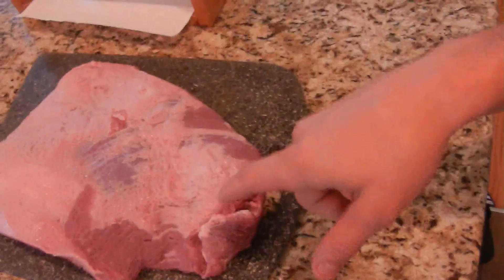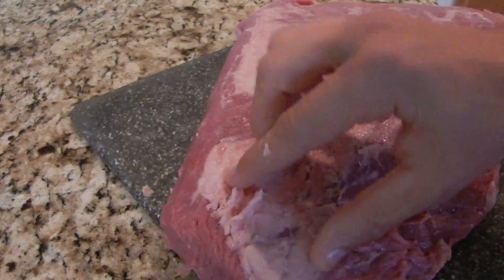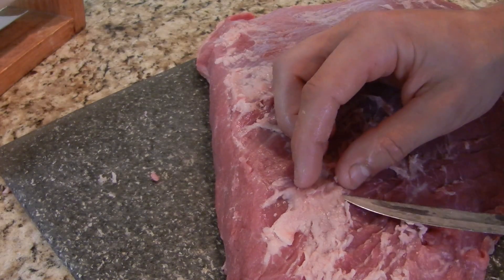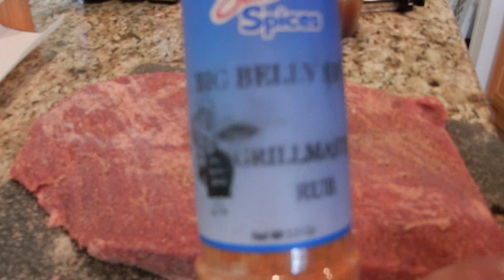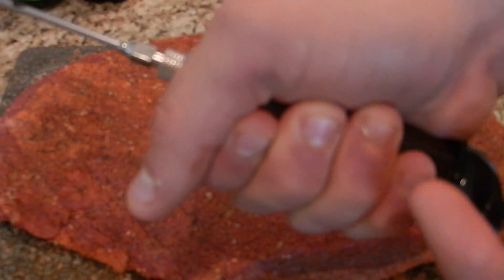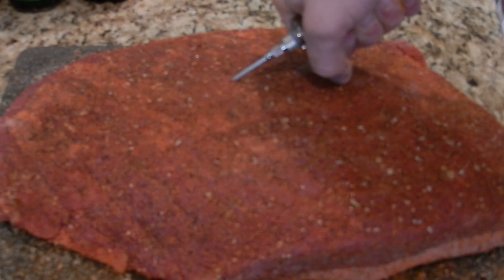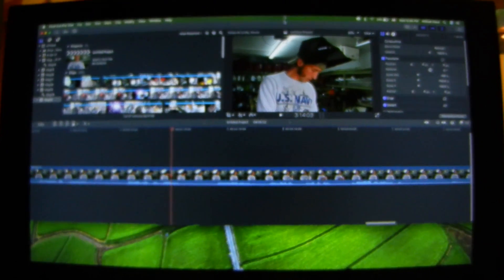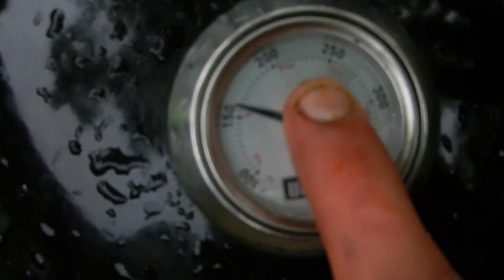Smoking a Brisket (Vlog21)